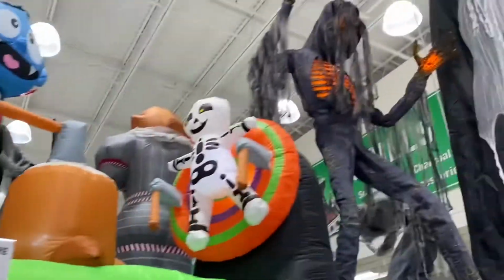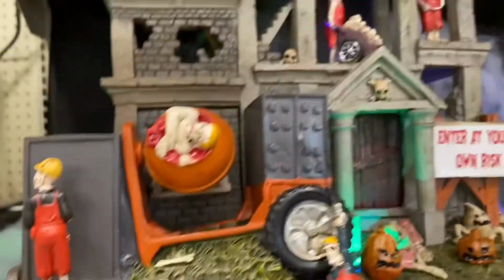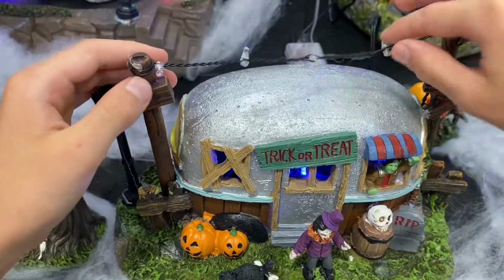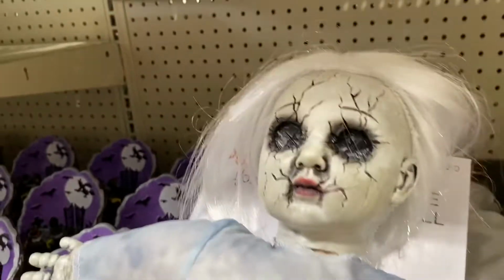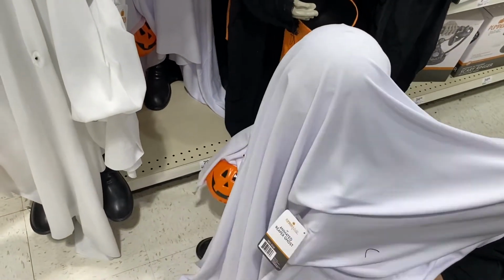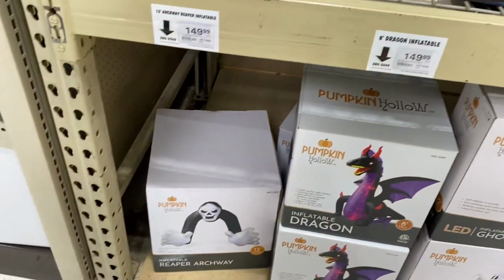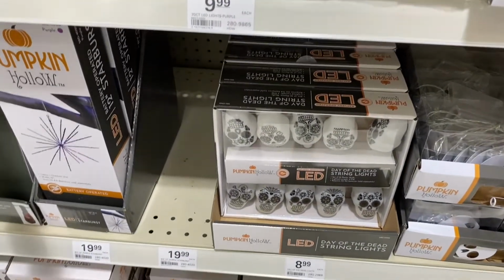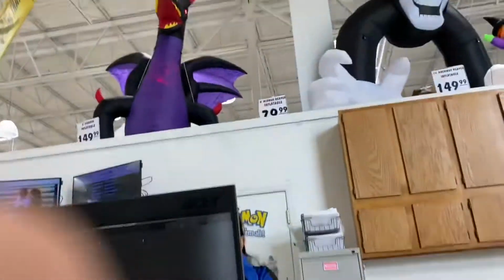Menards Halloween 2022 Walk Through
My son is an huge holiday fan and Halloween is arguably his favorite.  He is also an avid fan of  @Brick Thunder ,  @That Nate Guy On YouTube ,  @Wicked Makers , and  @The Psychotic Circus of Savannah  and this is his tribute to them.  Since I used to write Haunt reviews for HautnedHouseChicago.com and HautedIllinois.com, I guess the apple does not fall far from the tree.

He is also very proud of our home town Elgin, IL and is promoting several locations and attractions.   @cityofelgin.  This was at our local Menards in Elgin, IL on Randall Rd.

Thanks and Happy Haunting.

 @Realm of Terror Haunted House
 @Evil Intentions Haunted House